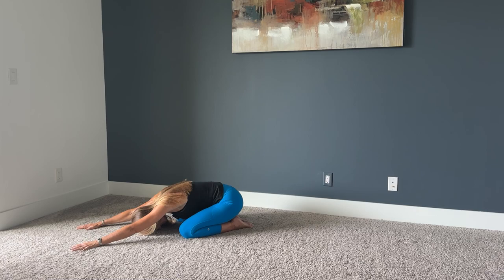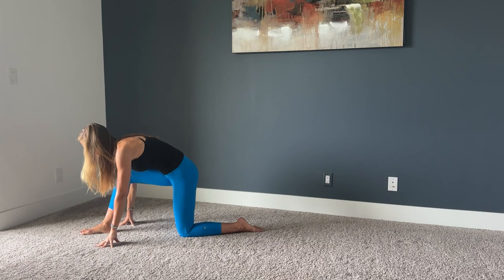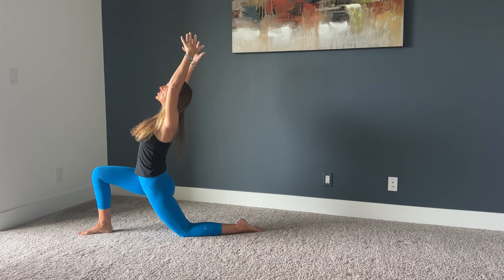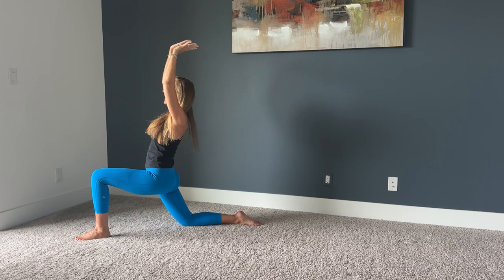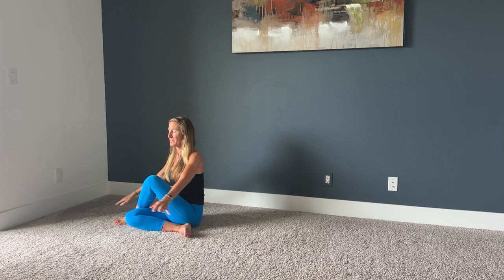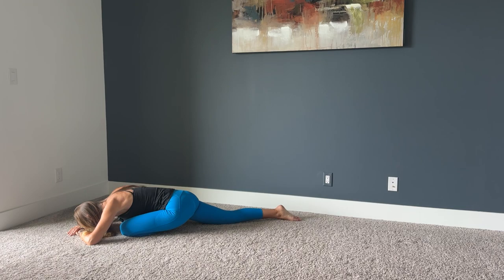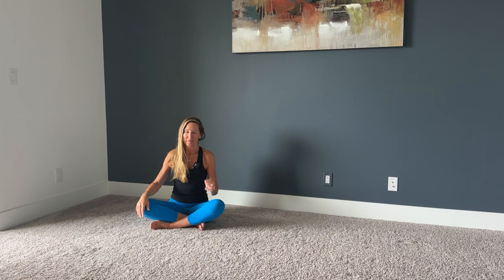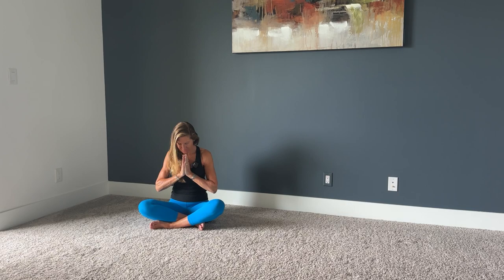10 Minute Yoga Stretch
Indulge in a revitalizing 10-minute yoga stretch designed to stretch your body and ease your mind. This express practice is perfect for those seeking a brief yet effective break to release tension and foster a sense of relaxation.

As you move through calming postures,  you will feel the mind unwinding and the body responding with a renewed sense of ease. The practice allows you to bask in the afterglow of your stretch session and carry a sense of calm into the rest of your day. Whether you're a beginner or an experienced yogi, this 10 Minute Yoga Stretch is a convenient and accessible way to nurture both your body and mind in just 10 minutes.

My Yoga Story